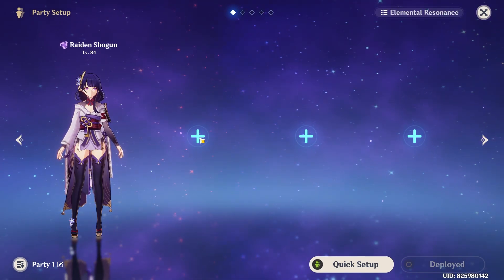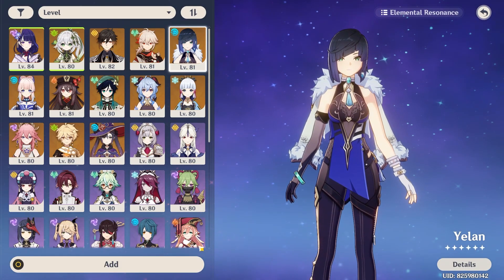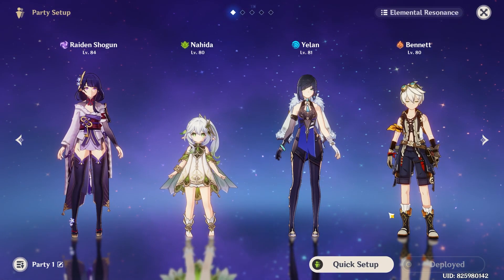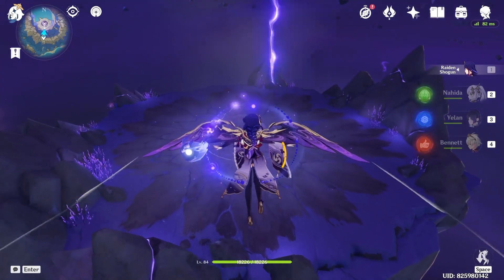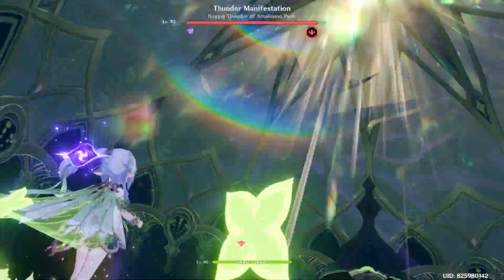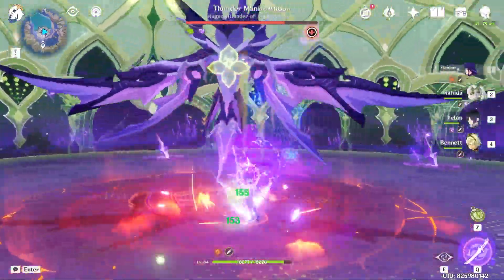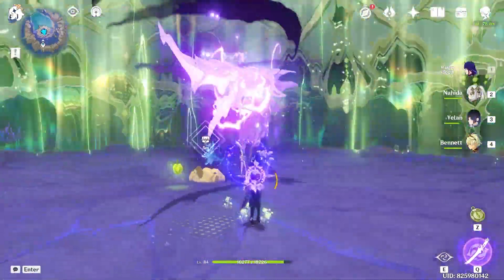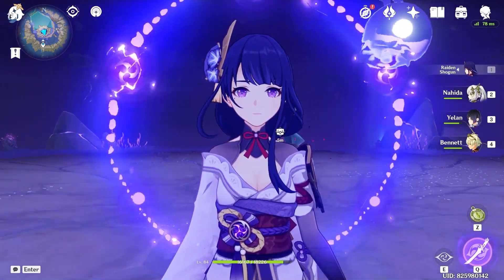Raiden Shogun VS Thunder Manifestation 🤣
Just a meme video. don't take it seriously